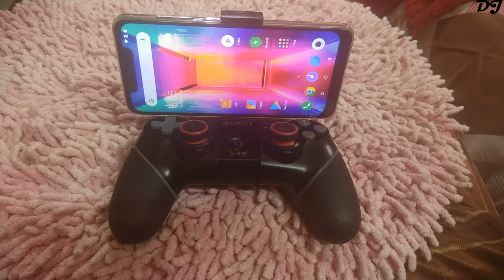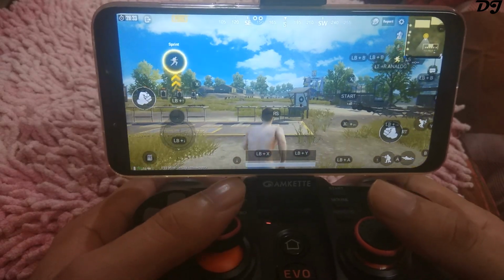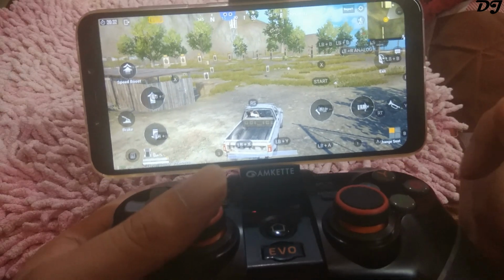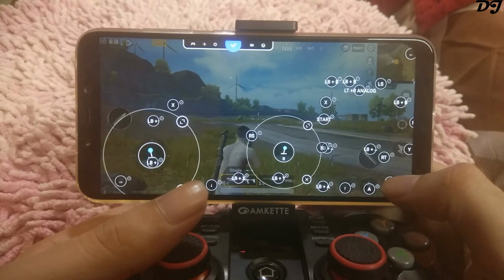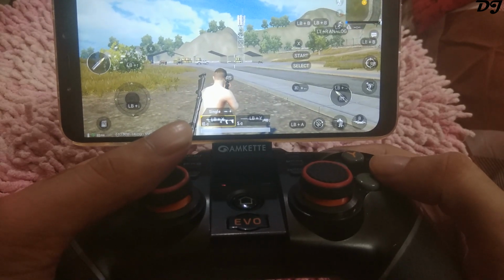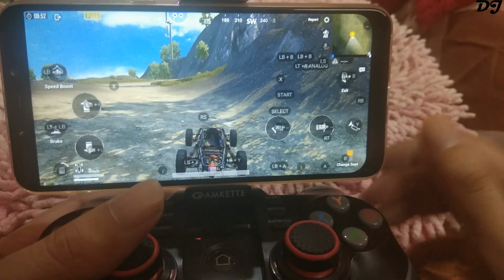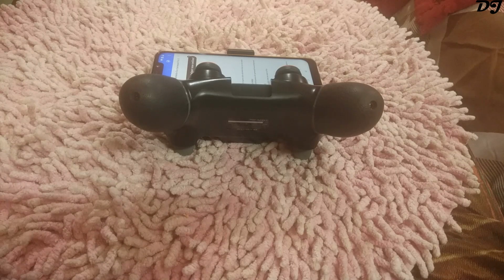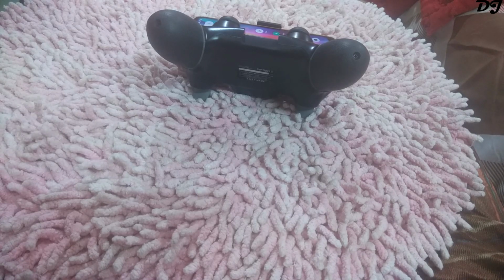How to Play PUBG Mobile with any controller | Amkette Evo Gamepad Pro 3 & Octopus App guide [Old]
PUBG by default does not support any controller. This is a guide showing how you can play PUBG mobile with any controller using a 3rd party app called Octopus which is free and available on Play Store . Octopus has a default controller key preset for PUBG so we'll be just us tweaking and using it to our comfort.

For the time being its advised not to use your FB linked account to play PUBG using octopus , play as a guest or a secondary account since some players got banned for using it . They are working on it to resolve the issue . Mobile used in the video is Xiaomi Poco F1 8gb RAM variant and the controller is Amkette Evo Gamepad Pro 3 .

2019 Update : Tencent never introduced any update to let third party controllers work with Pubg mobile , Chinese version has support for official peripherals but not the standard version ,  even gamesir controller with its own software is not supported , avoid using these controllers with your main account , the emulator version of pubg does support controller , you can use this tutorial as a guide to use Octopus app to bind your controller keys to any other game that doesn't have support for controller .

This video was created in Movavi Video Suite 17

If you're interesting in watching the review of Amkette Evo gamepad pro 3 controller , check it out :